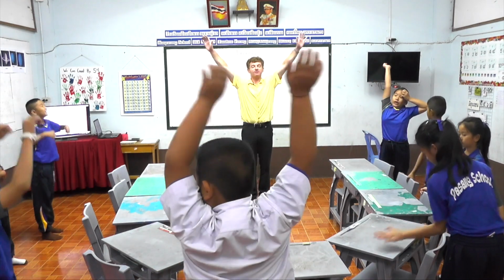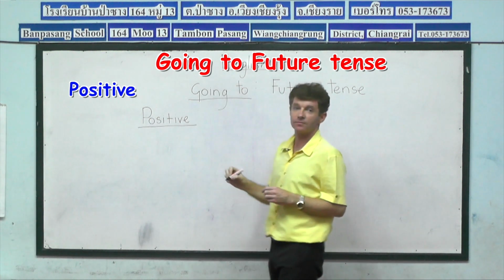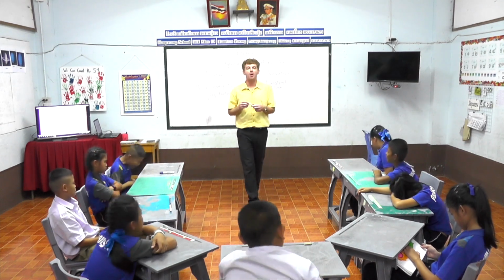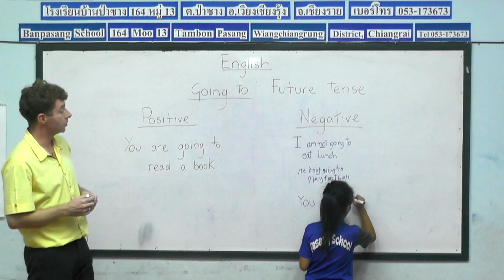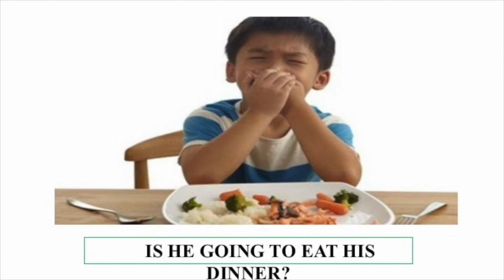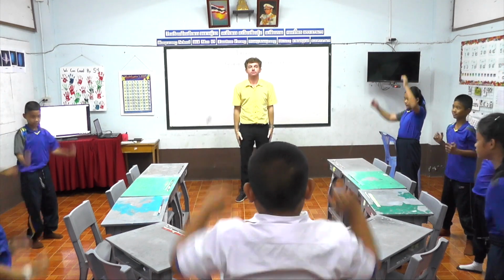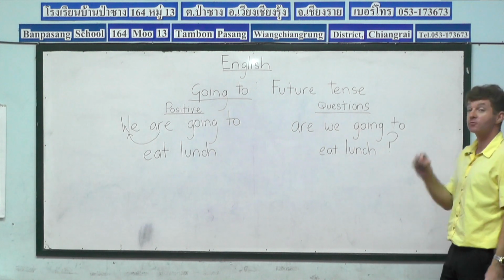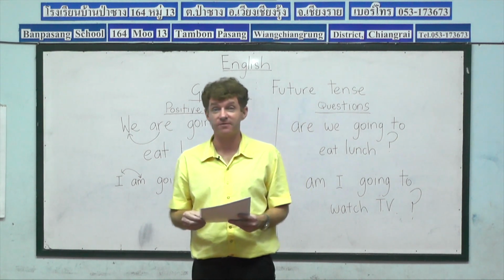Year 3 English, Lesson 126, Going to (3)